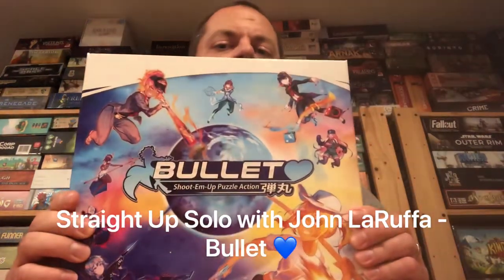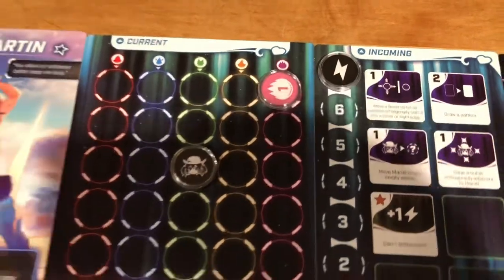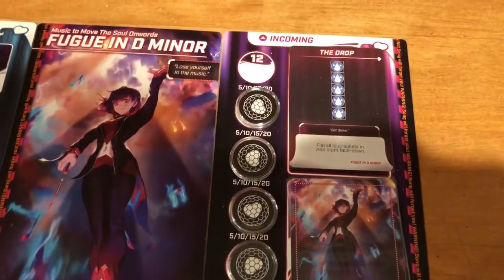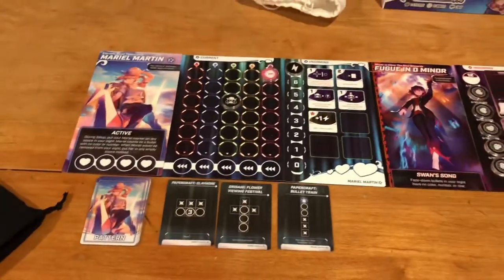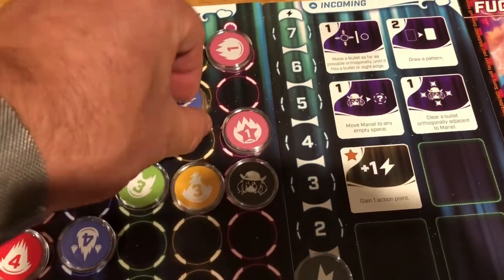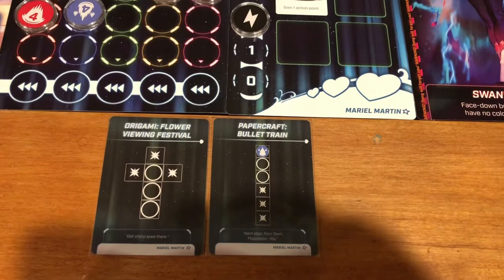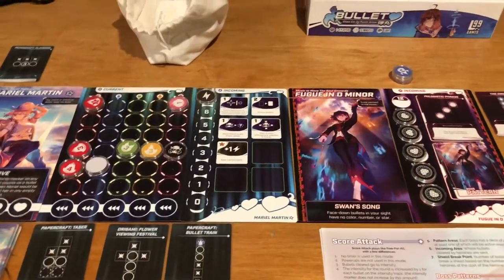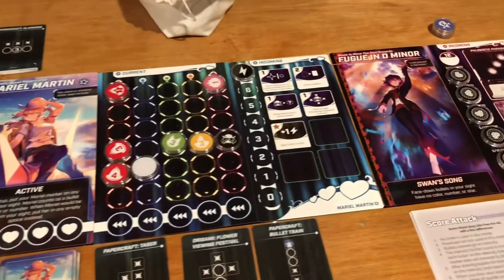Straight Up Solo with John LaRuffa - Bullet 💙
Let’s see if this little puzzler will find a place in you collection or not.